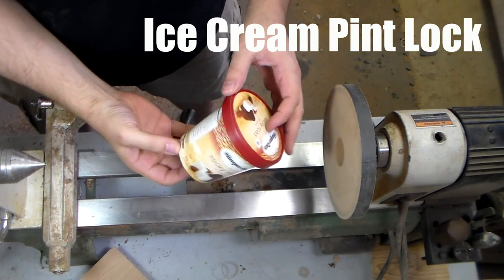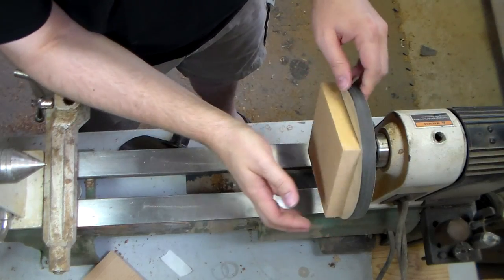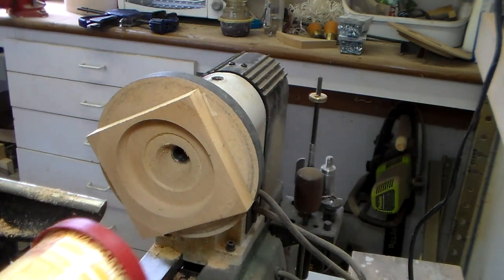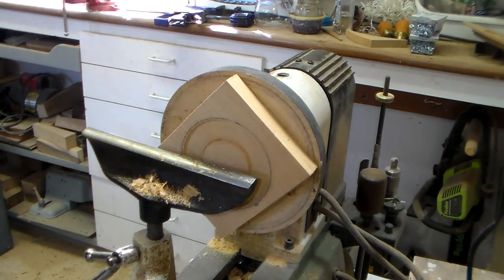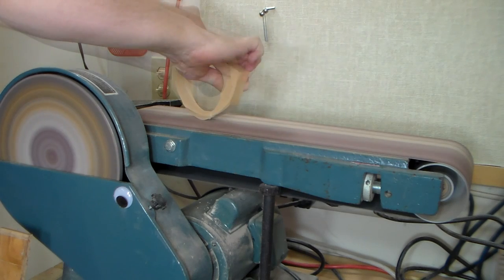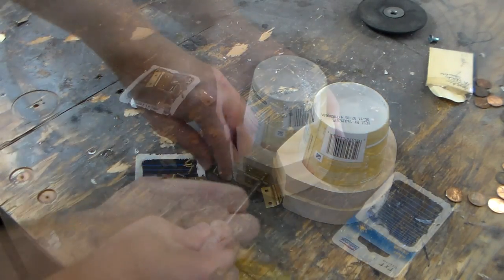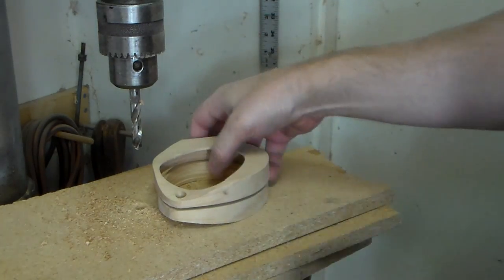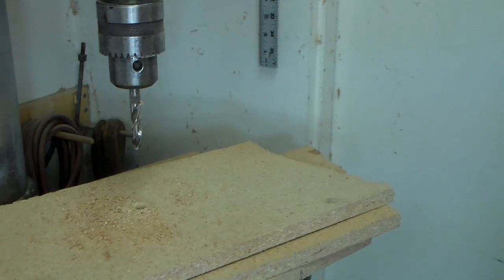How To Make An Ice Cream Pint Lock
I make a lock for my pint of rocky road ice cream to keep unwanted spoons at bay. This is made with maple, a small brass hinge and the padlock of your choosing!

What I'm doing is similar to rapid prototyping. So while not all projects come out like the vision in my head, I have to say I'm pleased with this idea's physical form and really like the outrageous look of that old school padlock.